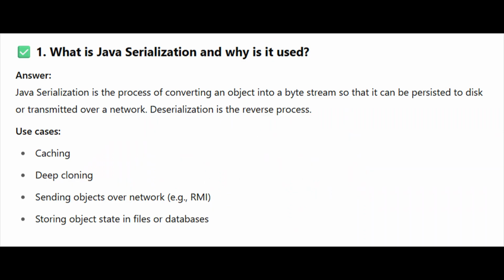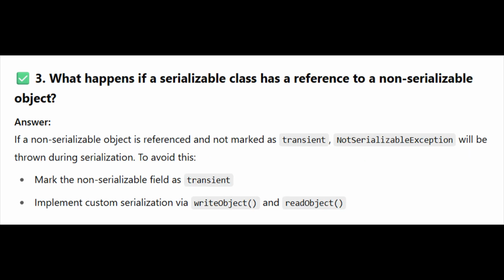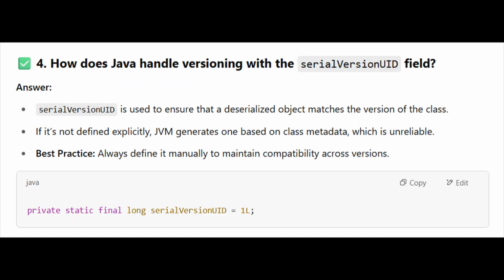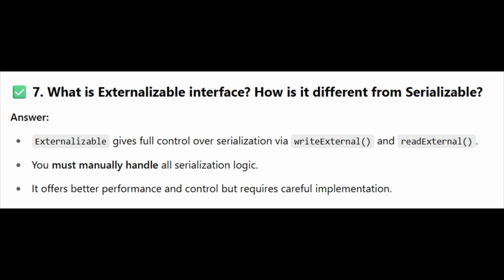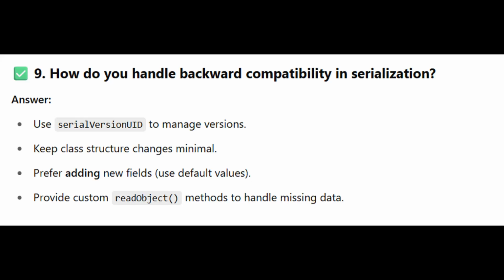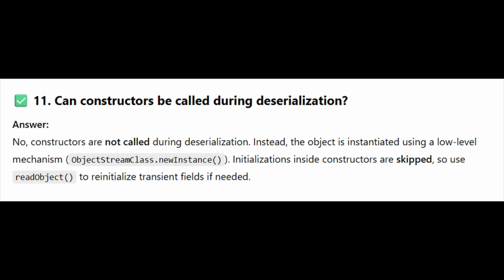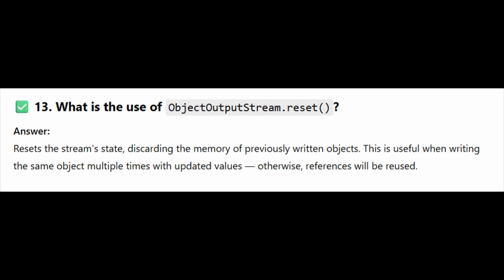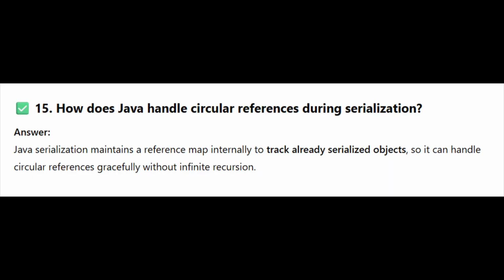Java Serialization Interview Questions and Answers (11+ Years Experience)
Are you preparing for a senior Java developer or architect interview? This video dives deep into advanced Java Serialization topics specifically curated for professionals with 11+ years of experience.

From serialization pitfalls and performance tuning to security risks and enterprise-grade alternatives — we’ve covered everything you need to ace high-level technical interviews. 💼💡

🔍 What You'll Learn in This Video:

* What is Java Serialization and its real-world use cases
* Major drawbacks and limitations in large systems
* How `serialVersionUID` impacts compatibility
* Custom serialization using `writeObject()` and `readObject()`
* The role of `transient`, `static`, and inheritance in serialization
* When and why to use `Externalizable`
* Security risks & how to mitigate deserialization attacks
* Serialization alternatives like Kryo, Protobuf, and JSON
* How to maintain backward compatibility and avoid versioning issues
* Deep dive into Singleton, circular references, and more!

🔥 Perfect for:

* Senior Java Developers
* Technical Leads & Architects
* Interview Candidates (10+ years experience)
* Anyone aiming to level up Java serialization skills